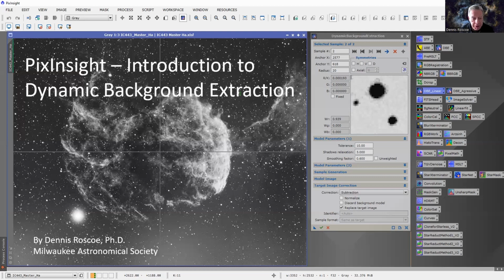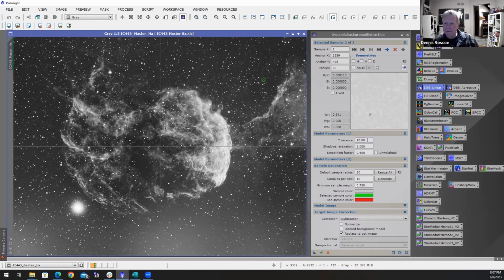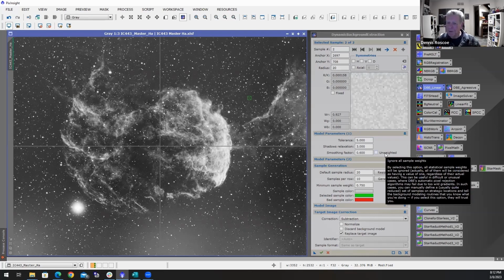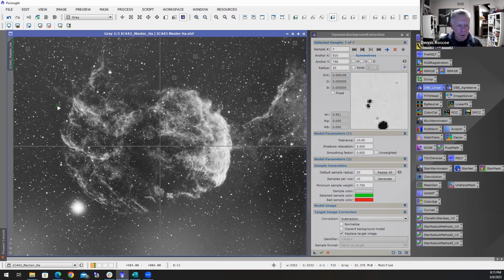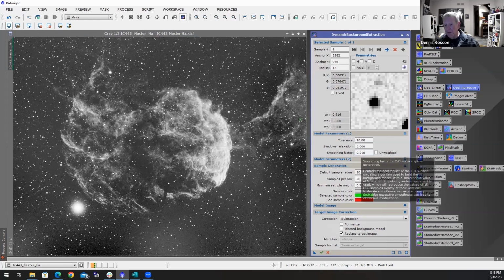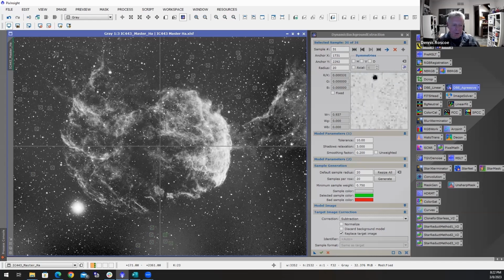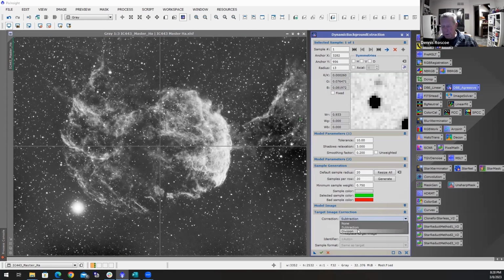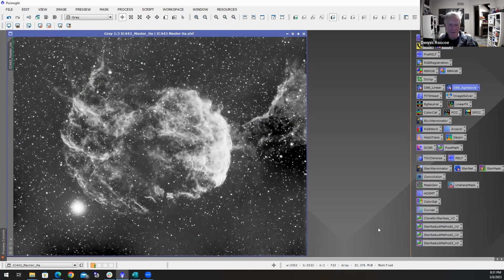PixInsight, Introduction to Dynamic Background Extraction MAS Imagers Group Meeting [March, 2023]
Agenda: Getting started with Dynamic Background Extraction, utilizing PixInsight, by Dennis Roscoe

Have questions, comments? Post here. Whether you're in Wisconsin or not, join the Milwaukee Astronomical Society to be part of the conversation and attend our next meeting!